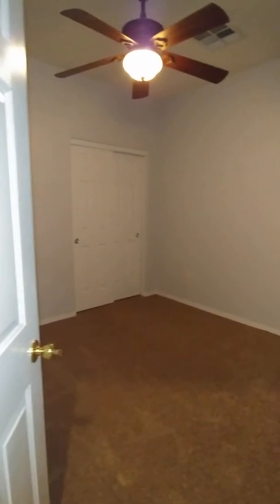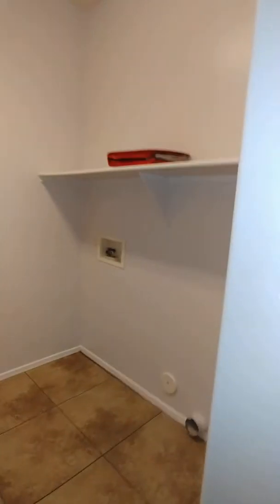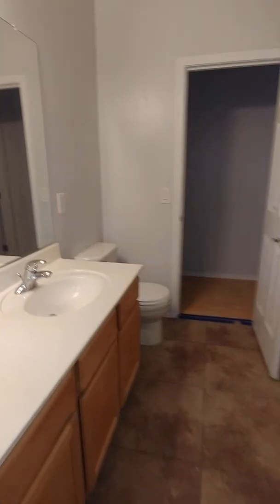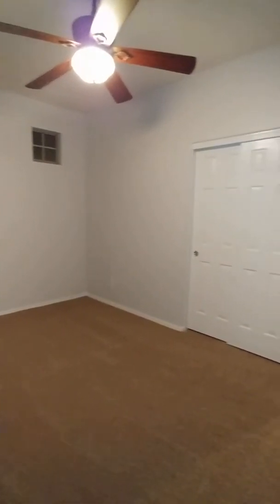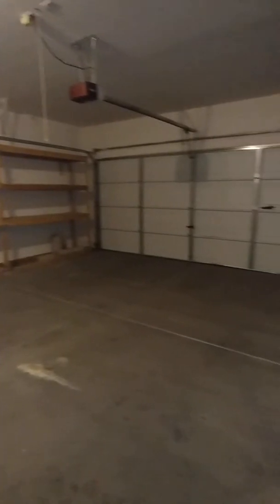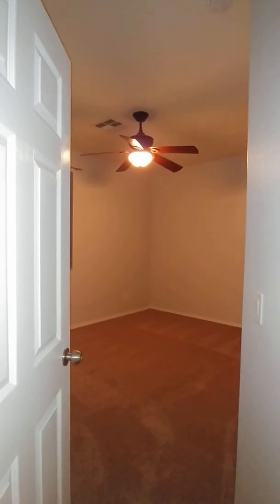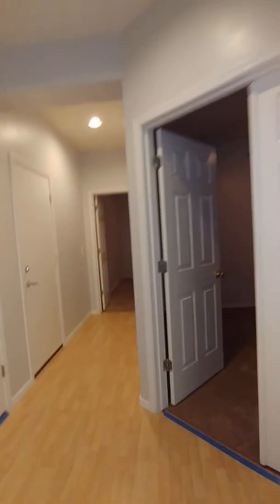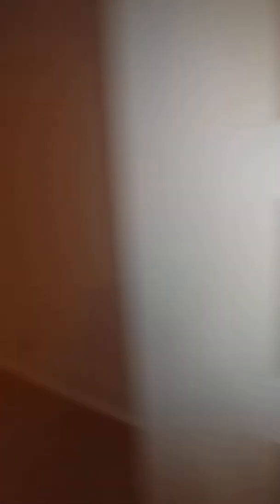13345 s 176th dr